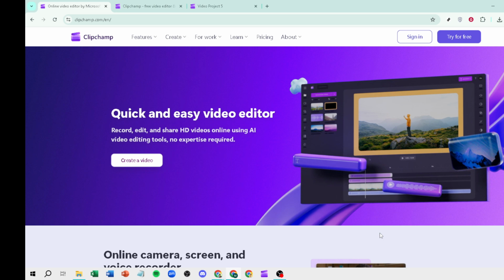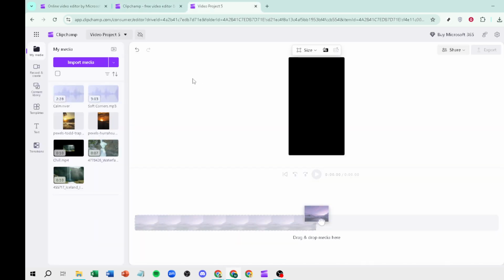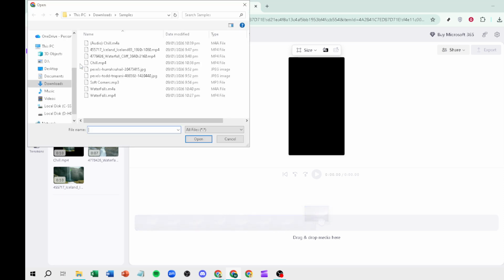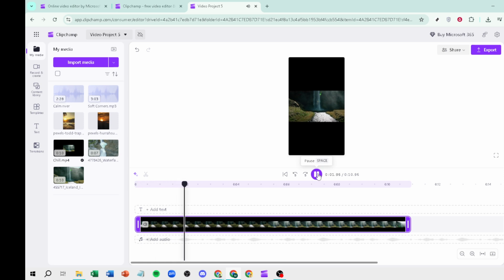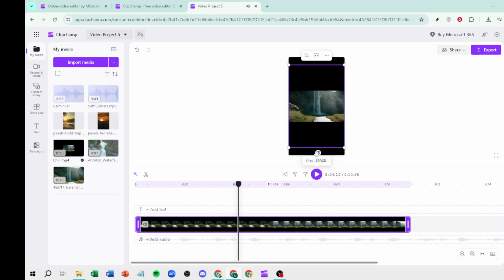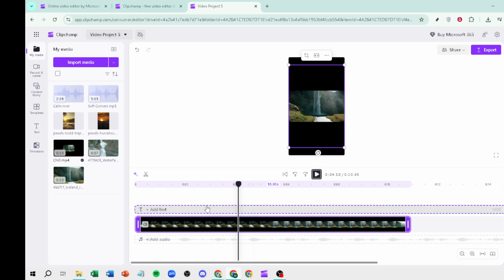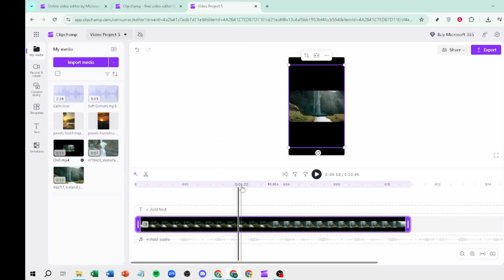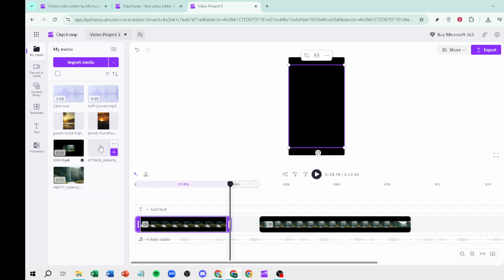How to Freeze Frame in Clipchamp [2026 Guide]